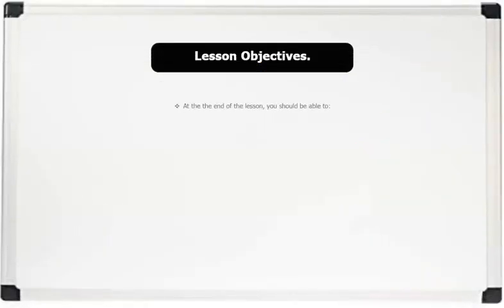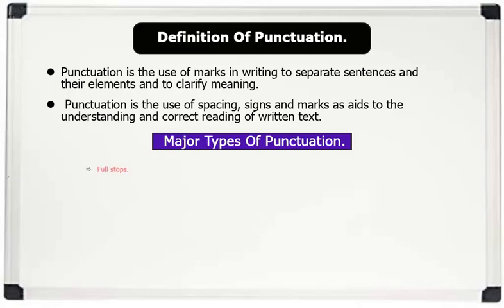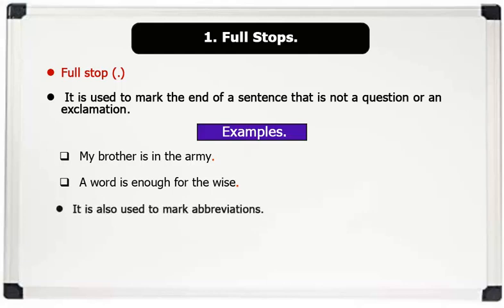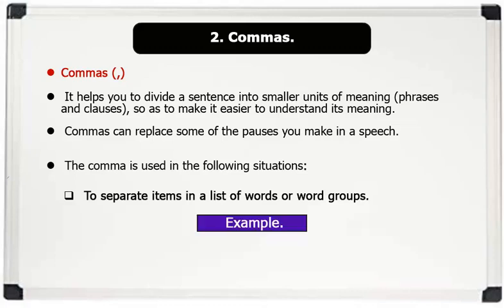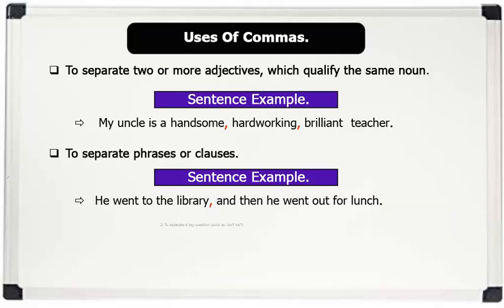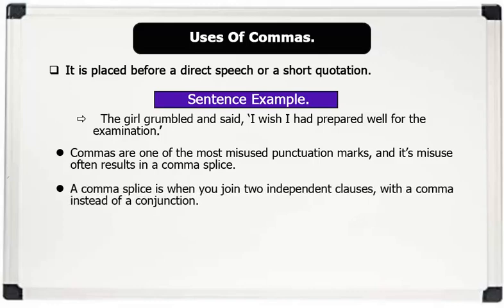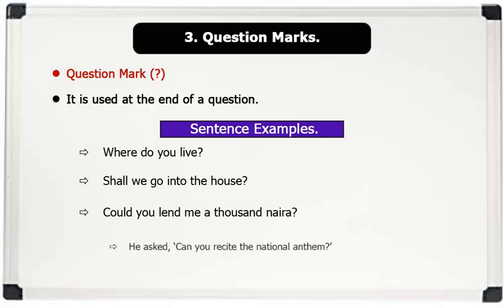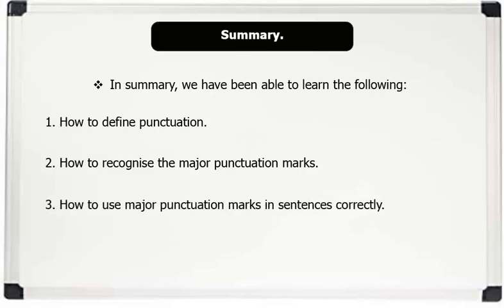JSS1 English Lesson 34 - Punctuation Marks. Like, Share And Subscribe.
English Lesson 34 Topic - Punctuation Marks.